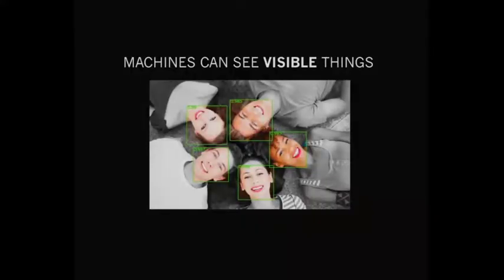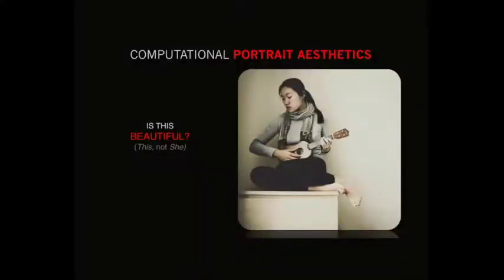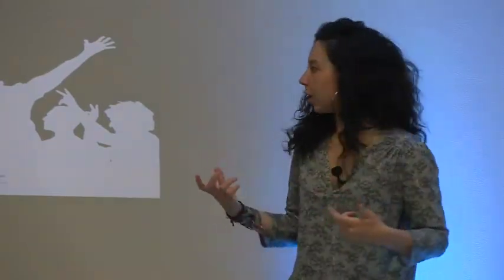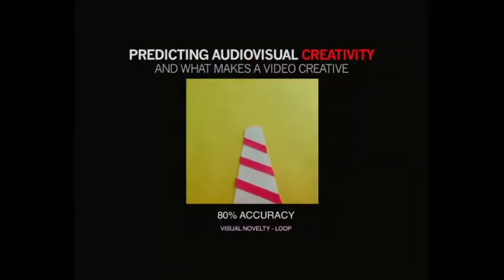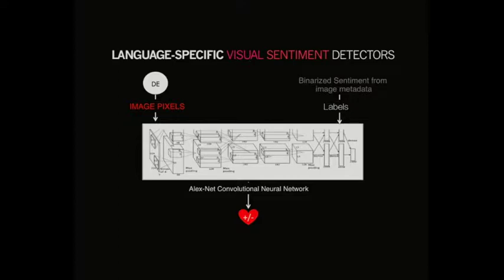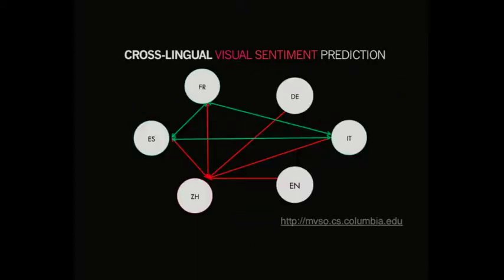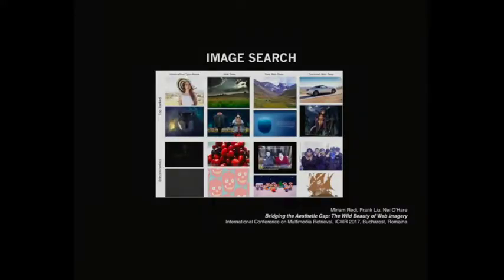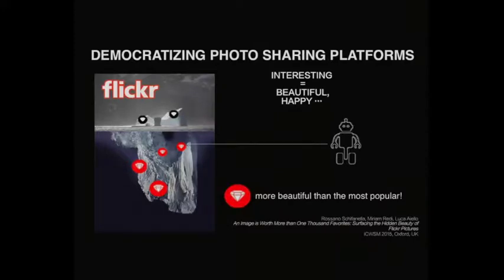The Science of Visual Interactions - Data Science Festival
Title: The Science of Visual Interactions
Speaker: Miriam Redi
Abstract: In this talk, we will explore the invisible side of visual data, investigating how machine learning can detect subjective properties of images and videos, such as beauty, creativity, sentiment, style, and more curious characteristics. We will see how these detectors can be applied in the context of web media search, advertising and social media. And we will analyse the precious contribution of computer vision in understanding how people and cultures perceive visual properties, underlining the importance of feature interpretability for this task.